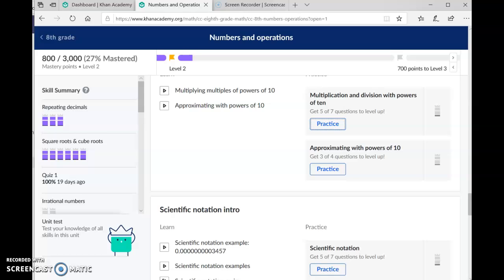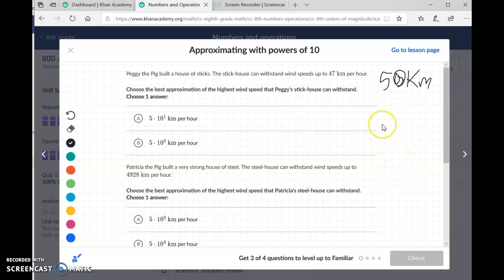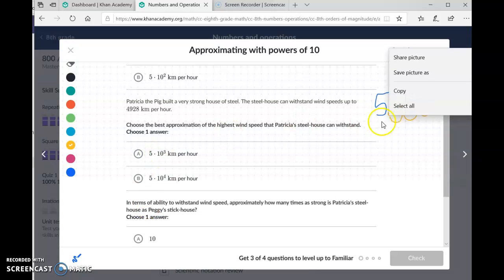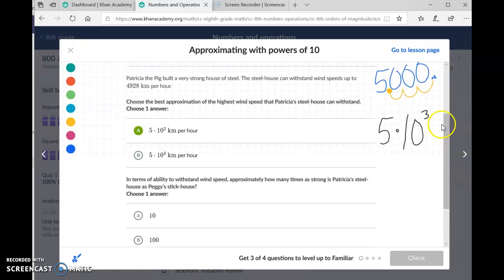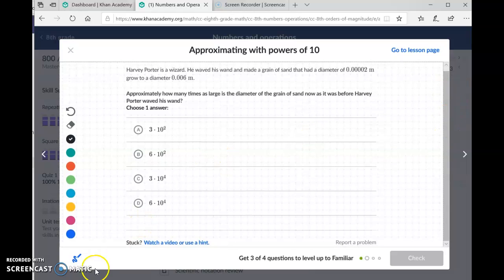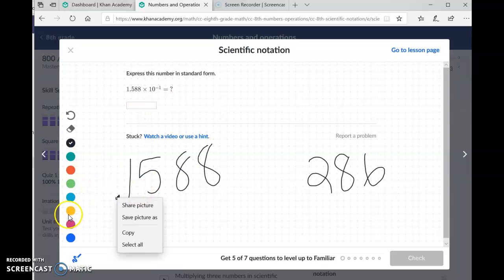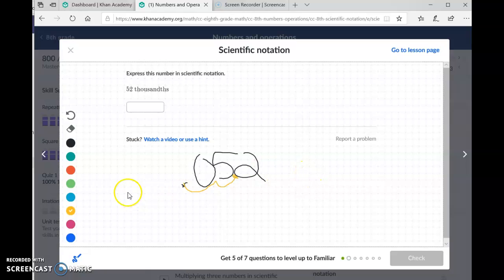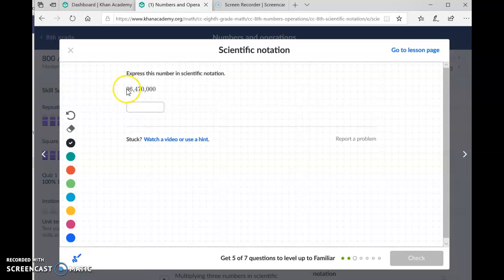N&O Q4 Part II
Scientific Notation